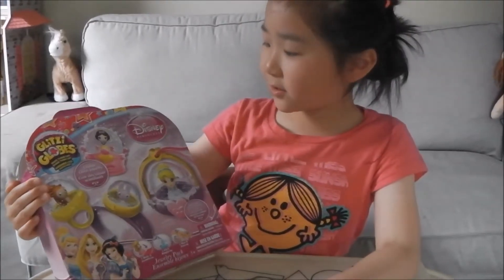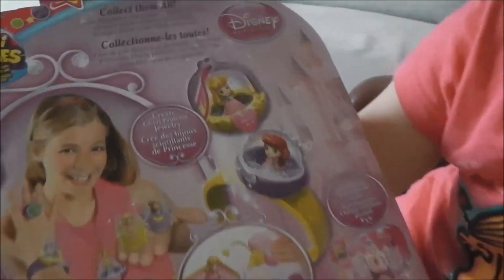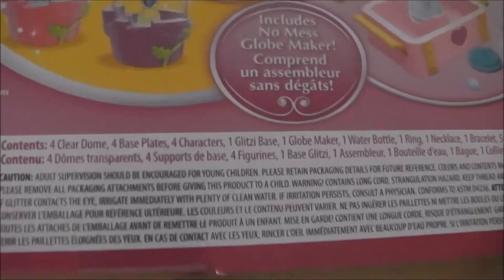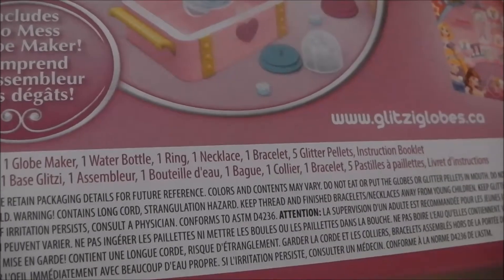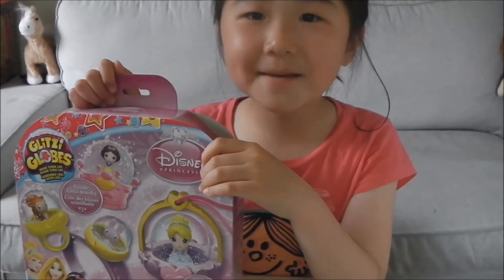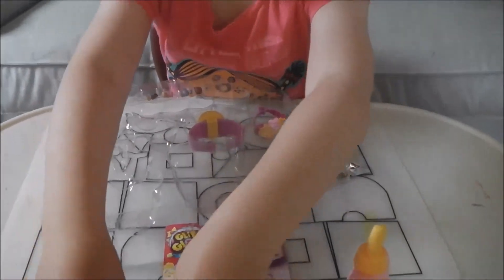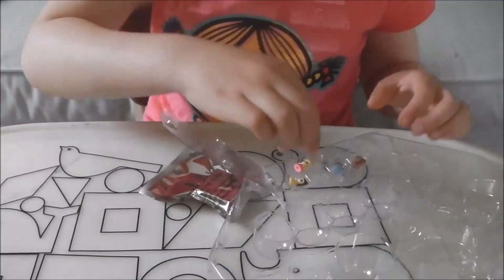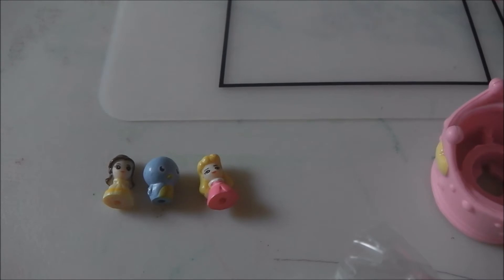Glitzi Globes Disney Princess Jewelry Pack Review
Make it up, then shake it up with the Glitzi Globe Disney Princess Jewellery Pack! This pack contains 4 characters from the Disney Princess world and everything you need to create four Glitzi domes! With a necklace, a bracelet and a ring included in the pack, you can pop and swap your Disney Princess characters again and again.